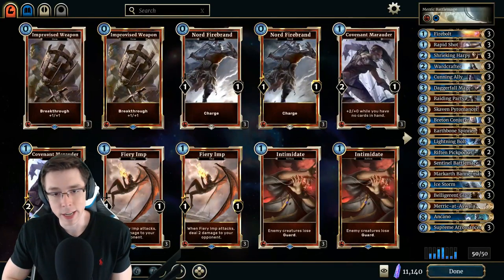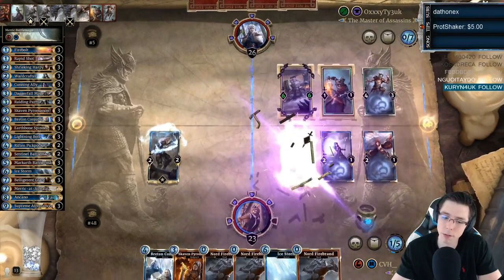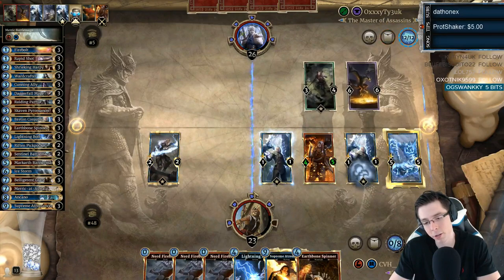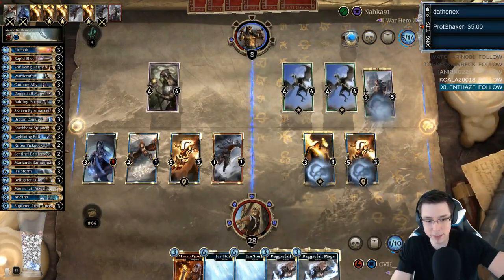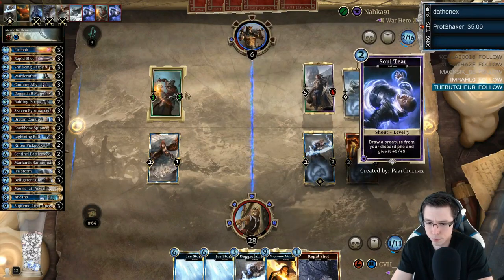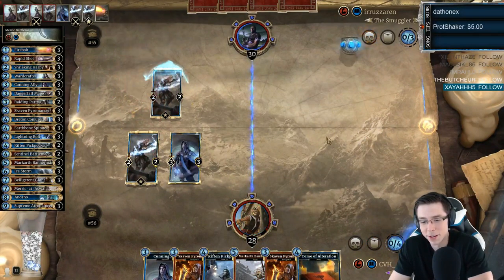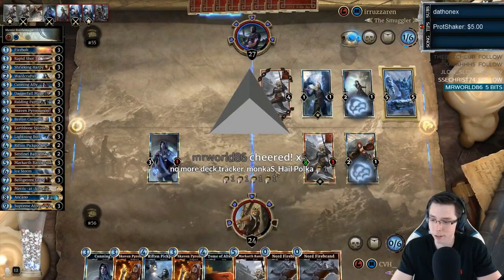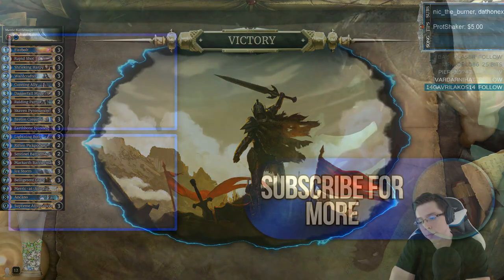(TES: Legends) Merric Battlemage Laddering - vs. Scouts and the Mirror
Laddering with Merric Battlemage!